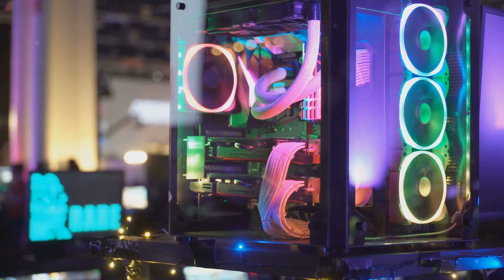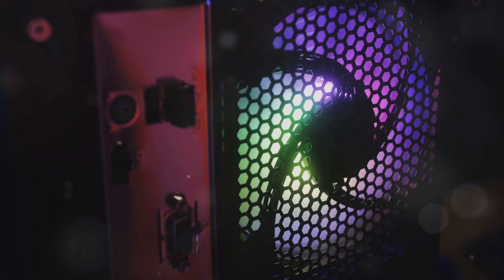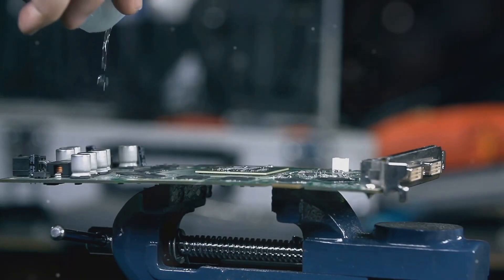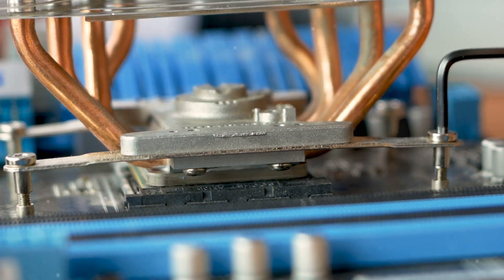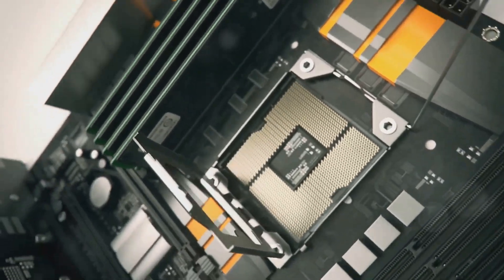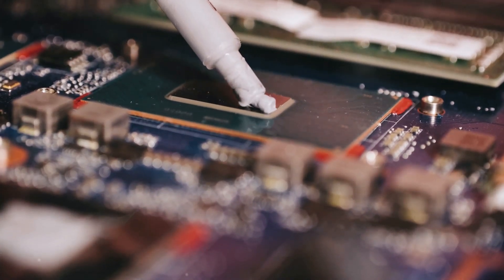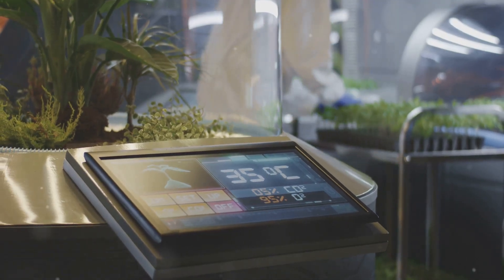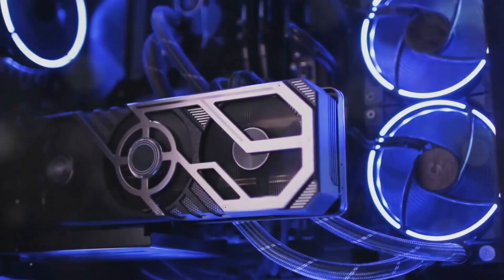DIY Water Cooling System for Your PC | Step-by-Step Beginner’s Guide to Custom Cooling 🔥🚀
Welcome to our easy DIY guide to creating a custom water cooling system for your PC! In just a few minutes, we’ll show you how to improve your PC’s performance and keep temperatures low, whether you’re a gamer, content creator, or tech enthusiast. This video covers all the essentials, from selecting the right parts to step-by-step installation and setup tips.

Say goodbye to overheating, fan noise, and performance drops, and hello to smooth gameplay, faster processing, and an awesome new look for your setup! 💻🚀 Whether you're new to PC cooling or upgrading your build, we’ve got you covered. 🔧

✨ What You’ll Learn:

Essential components for custom water cooling
Easy step-by-step setup for beginners
How to safely fill and test your water cooling system
Tips for maintaining low temperatures and high performance.

Products Used:

Radiator, Pump, Reservoir, Tubing, Fittings, Coolant (Mention popular brands or where to find these items affordably)

🔻 Chapters 🔻

00:00 Introduction
00:18 Materials You’ll Need
00:40 Step-by-Step Installation
01:16 Testing and Final Look